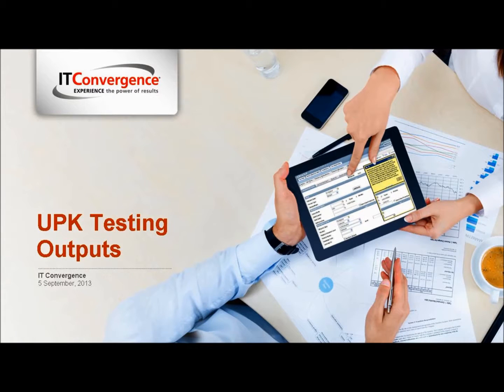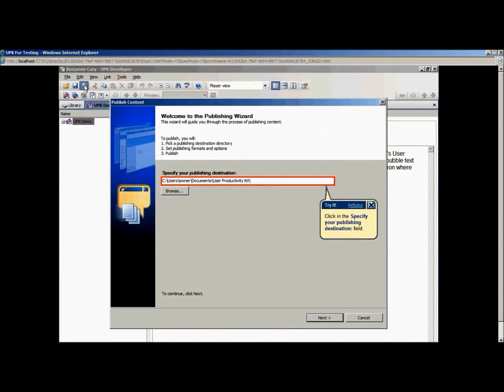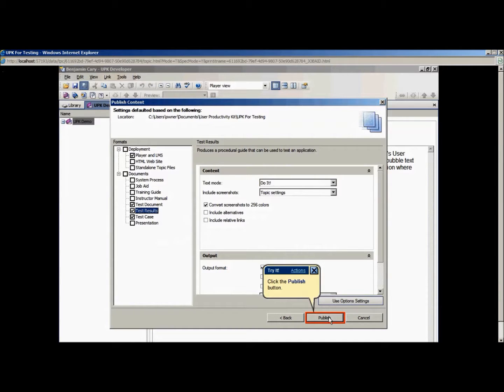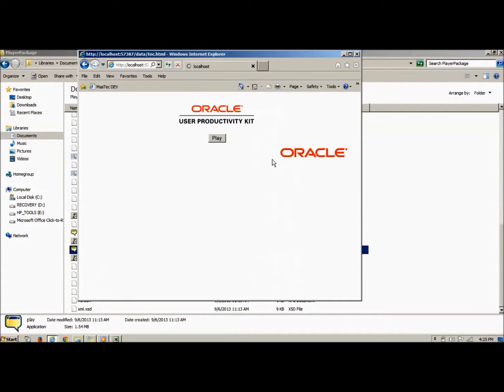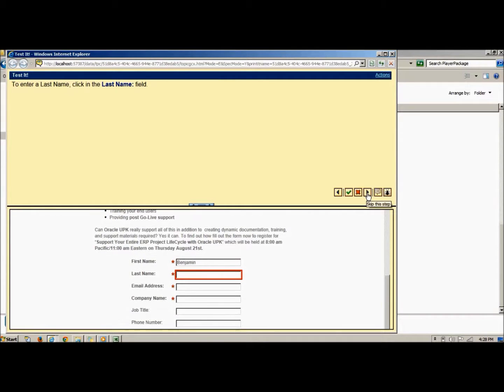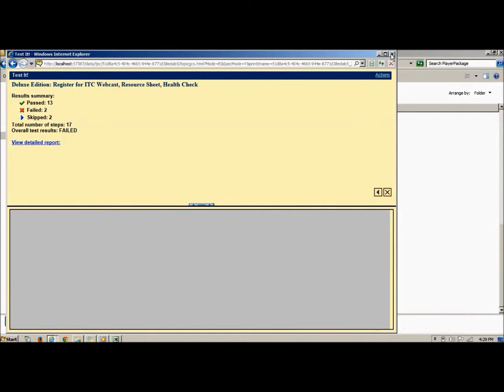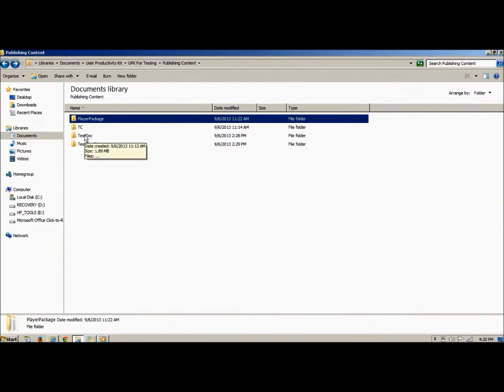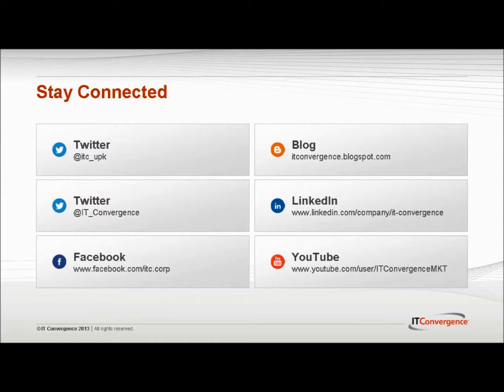UPK Testing Outputs - UPK Video Tutorials - UPK Videos from IT Convergence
- This UPK Video is about UPK Testing Outputs. This UPK video is part of User Productivity Kit (UPK) Video Tutorial Series from IT Convergence.